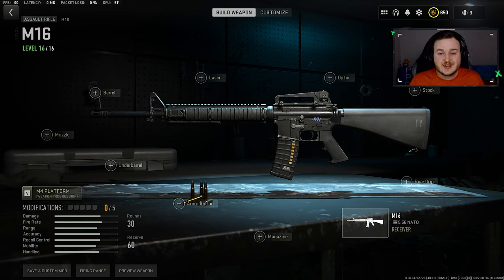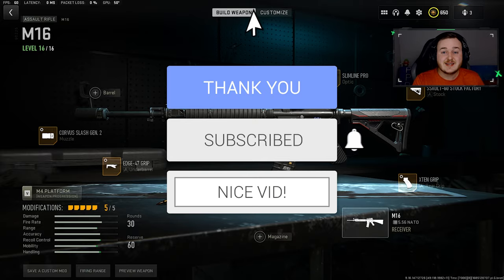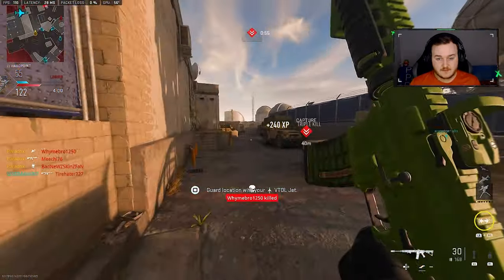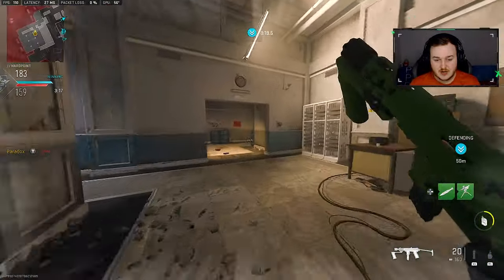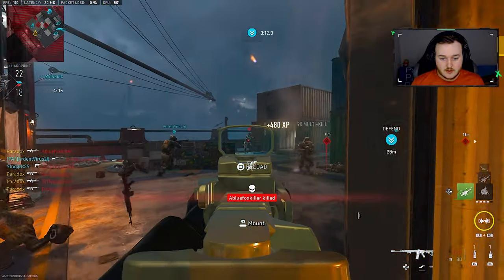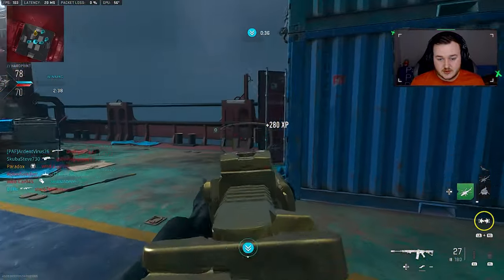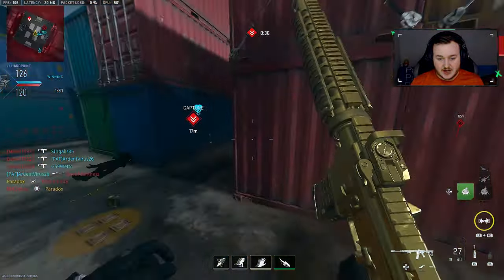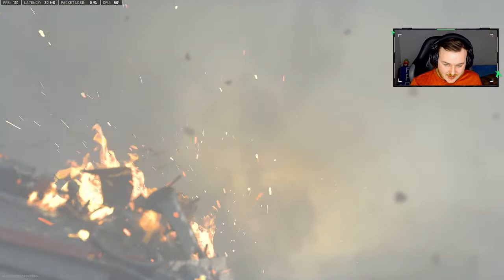*NEW* BEST M16 CLASS AFTER BUFF in MW2! (Best M16 Class Setup) - Modern Warfare 2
Best M16 Class Setup Modern Warfare 2 / Best M16 Class Modern Warfare 2